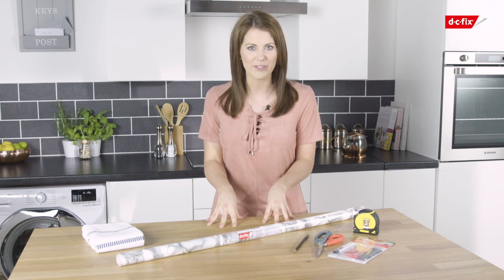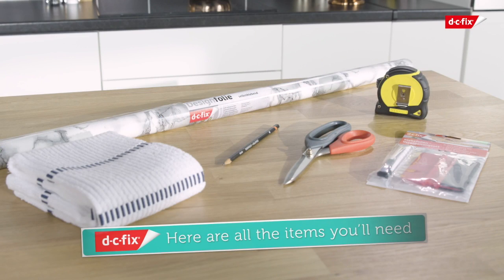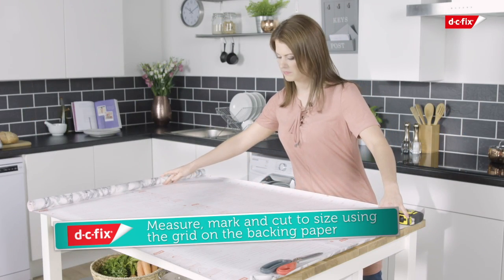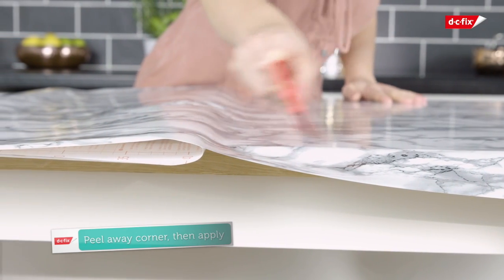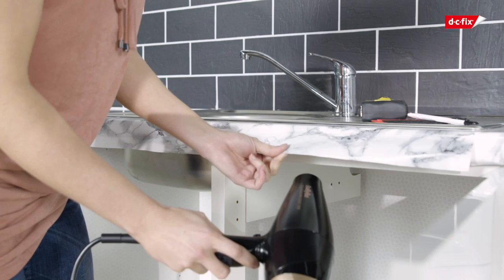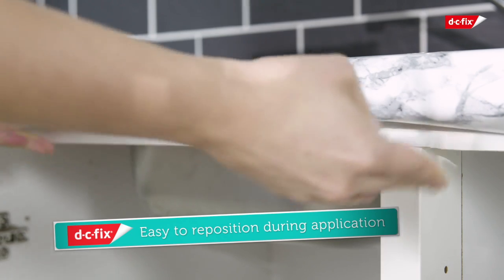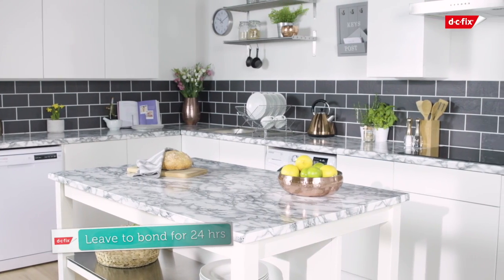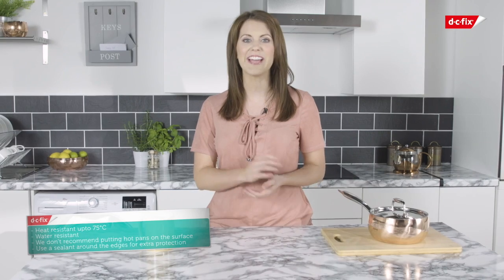How to apply sticky back plastic to a worktop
Transform your kitchen bench top in a quick and easy way with sticky back plastic.